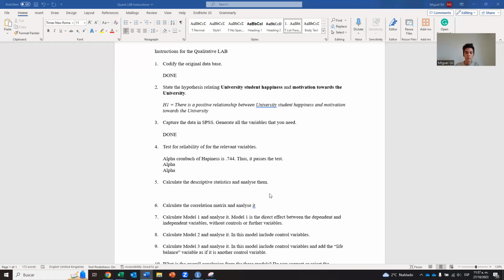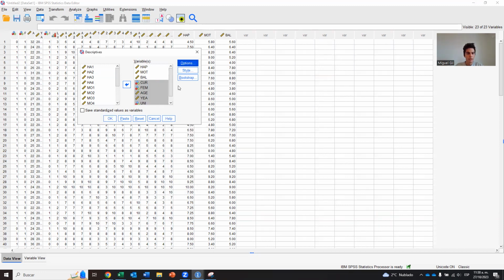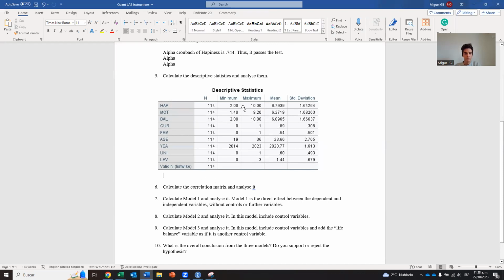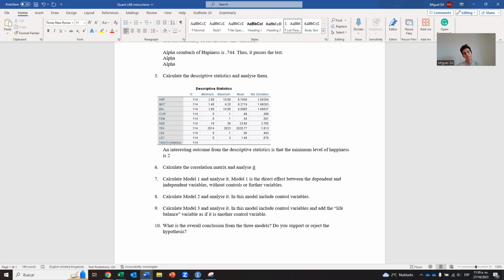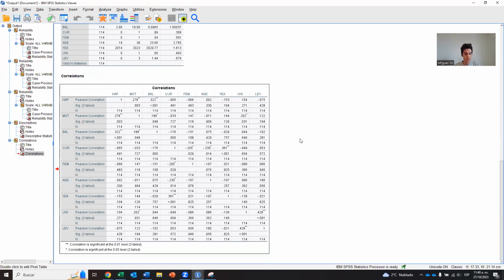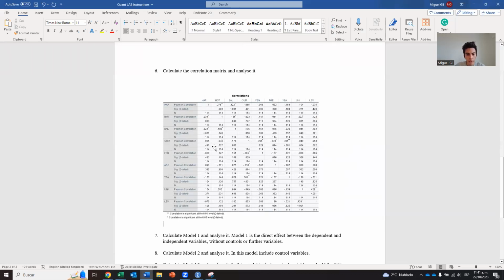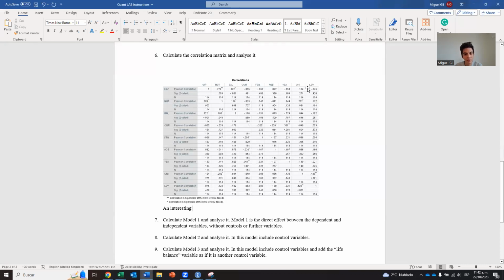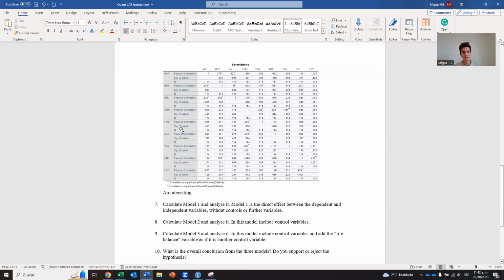Quant LAB p5